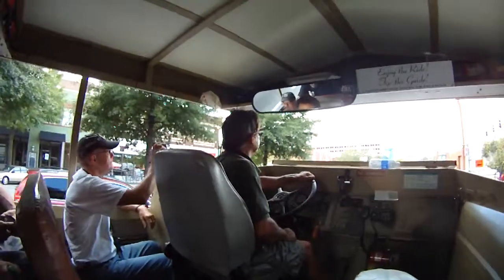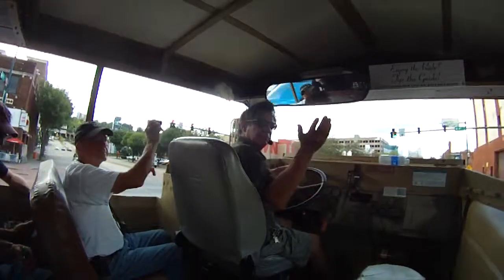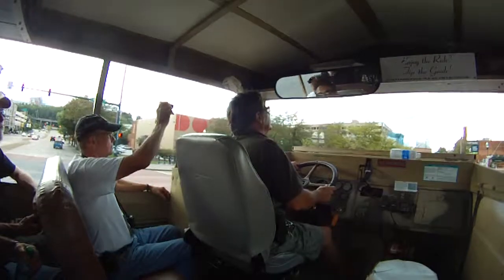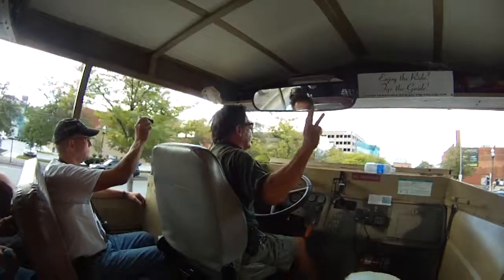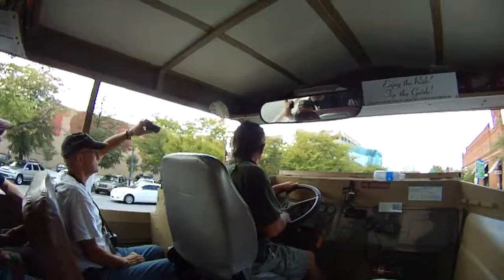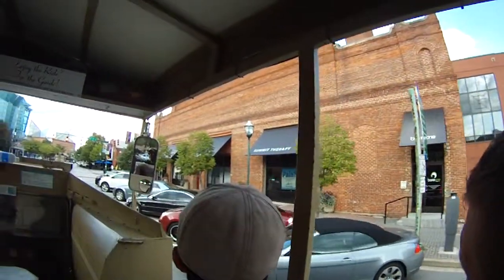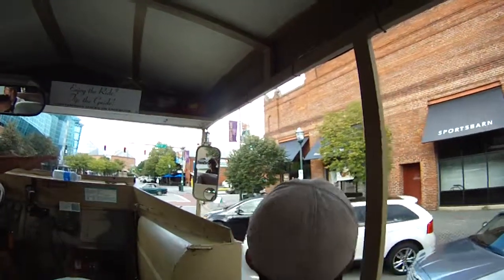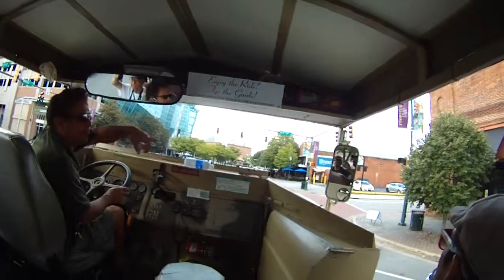Duck ride on the Rat Rod Ride hard tour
Part of our trip on the Ducks